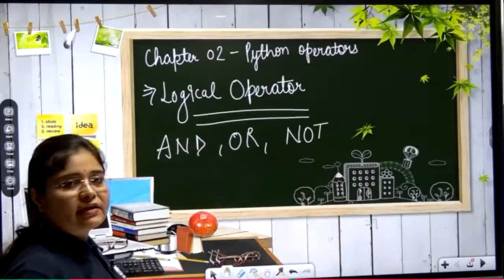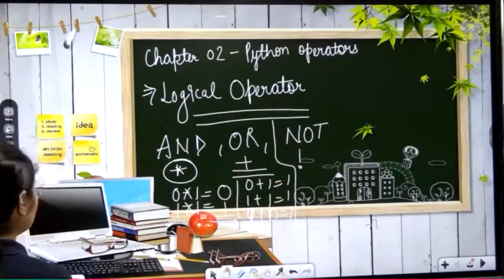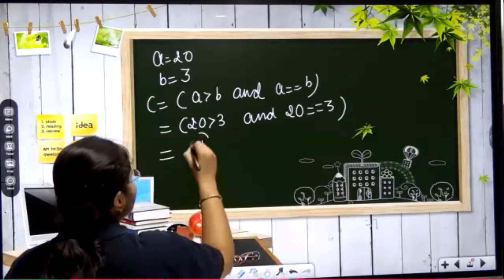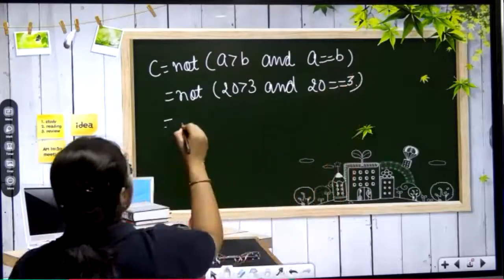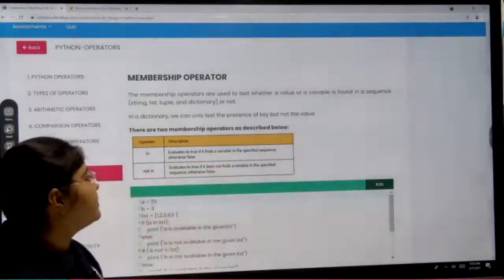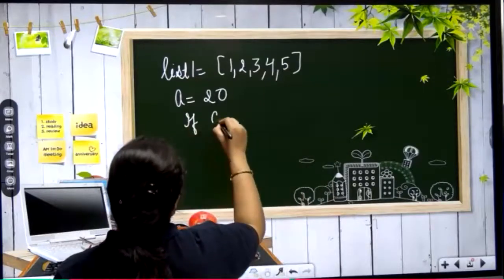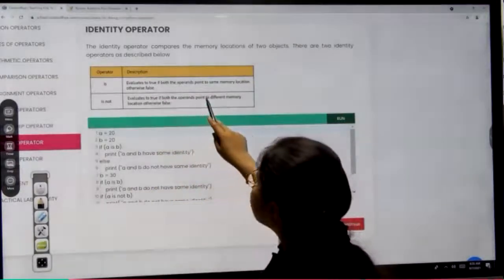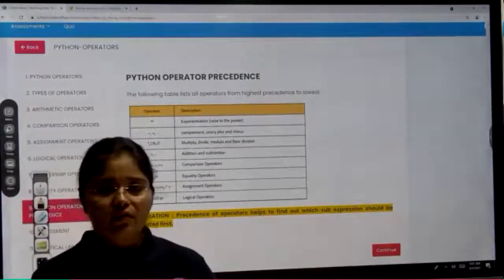Unit-1 Chapter -2 (Part- 2)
Python Operators(Logical Operators ,Membership Operators, Identity Operators , Operator Precedence )